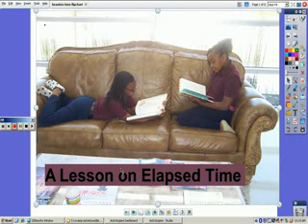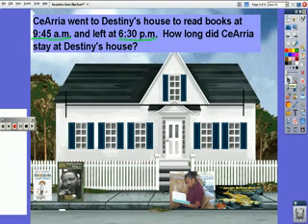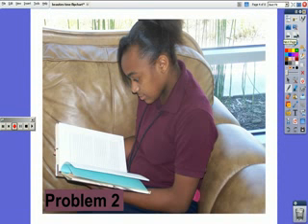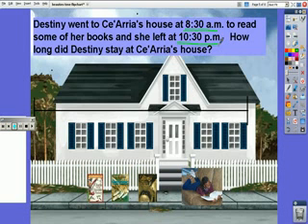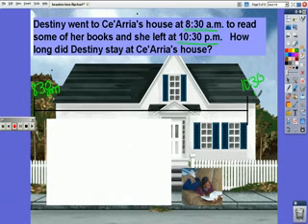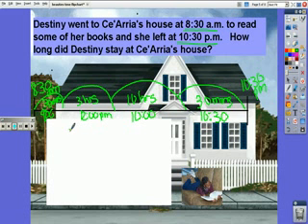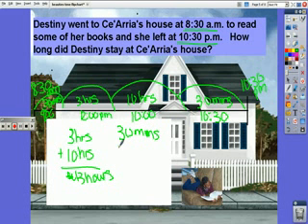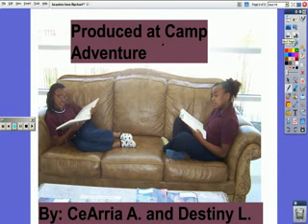Elapsed Time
TeacherTube User: rvaughan

Students created an elapsed time video using the activboard.